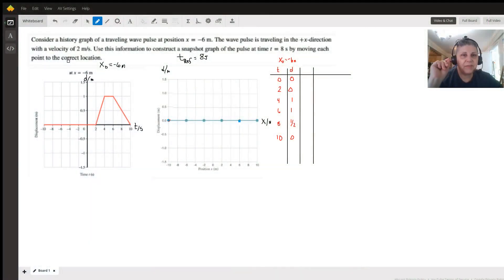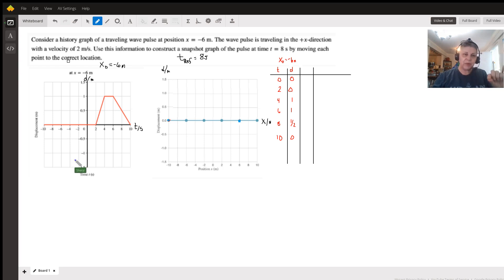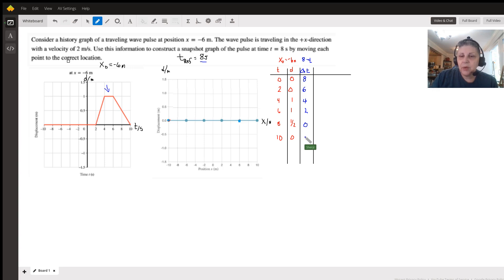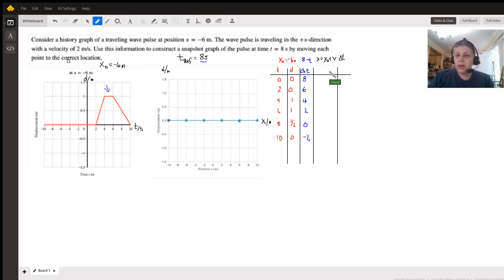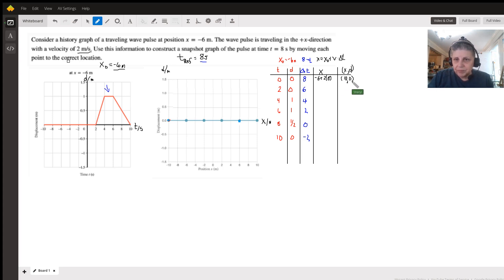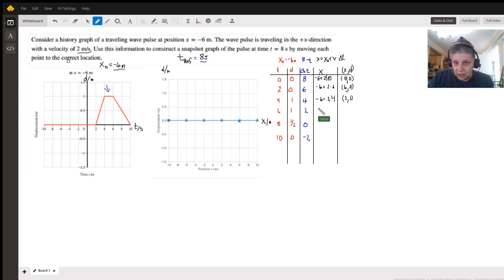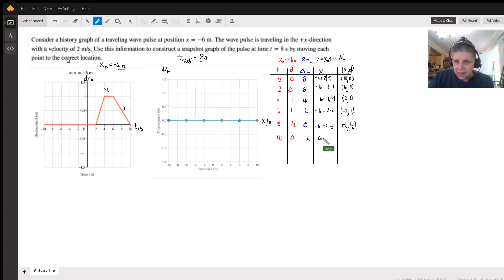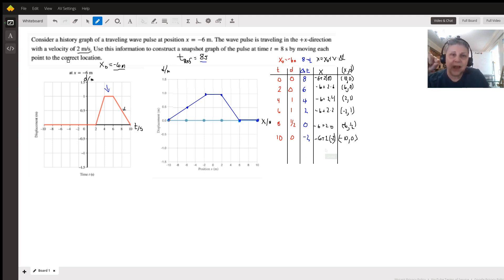History Graph to Snapshot Graph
Question: Consider a history graph of a traveling wave pulse
Consider a history graph of a traveling wave pulse at position x = -6 m.  The wave pulse is traveling in the +x-direction with a velocity of 2 m/s.  Use this information to construct a snapshot graph of the pulse at time t = 8 by moving each point to the correct location.

Answered By:

Sheryl M.
High School Math and Science Teacher

Written Explanation:

To solve this you need to move each point on the history graph (showing displacement and time for a single position of x0 = -6 m) to a snapshot graph at reference time tref = 8 s for a wave moving at v =  2 m/s.First establish a table showing the time and displacement of the history graph.Then calculate the time interval for each point Δt = ref time (8s) - time.Then use the constant velocity formula x = x0 + vΔt to determine the position of that displacement at the reference time.You will then have all the points necessary to build your snapshot graph.